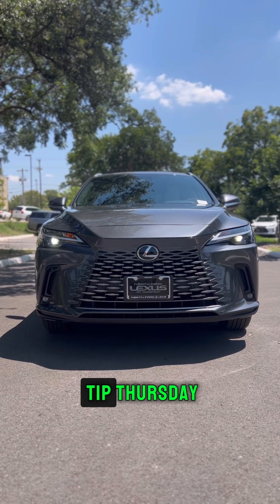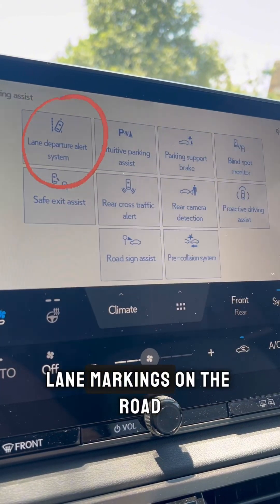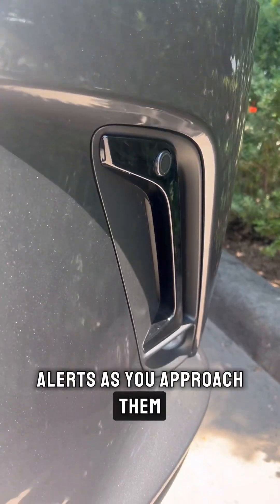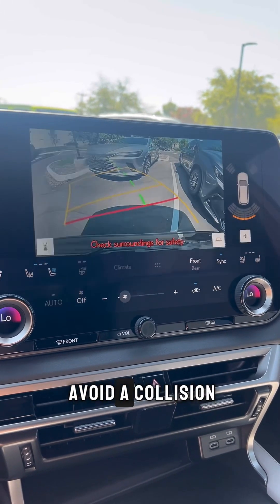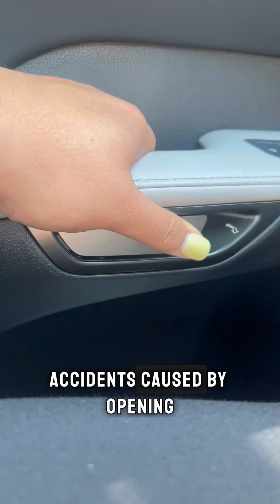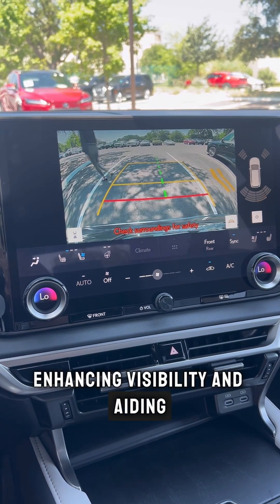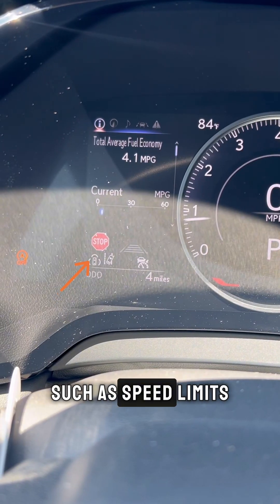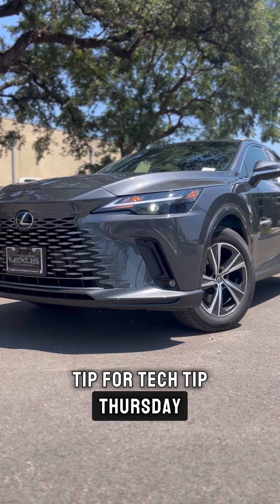Understanding the Lexus Safety System 3.0+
In this video, we are going over the Lexus Safety System 3.0+. We are going over the various safety features the safety system has to offer.